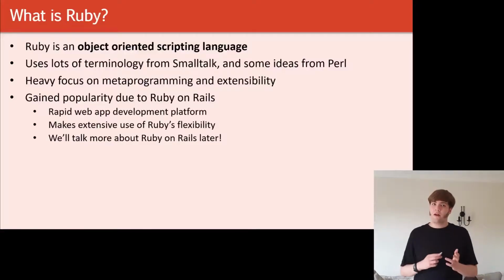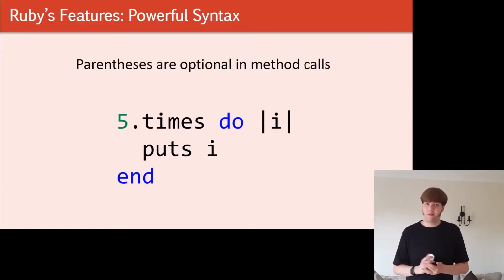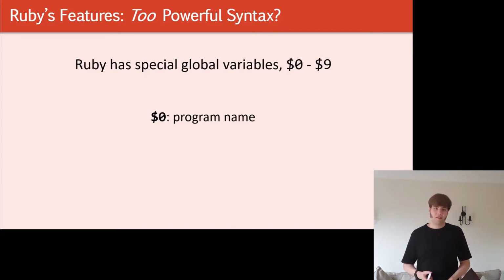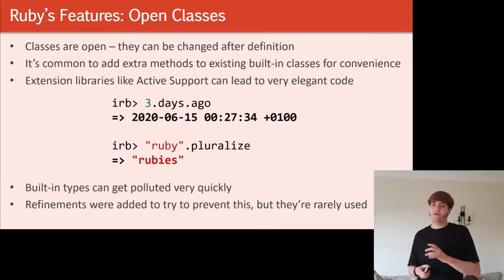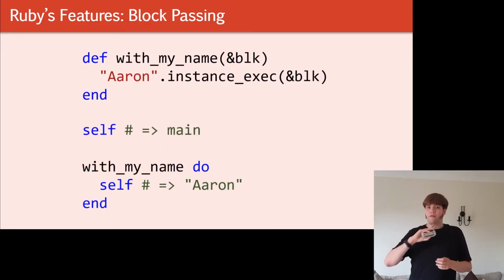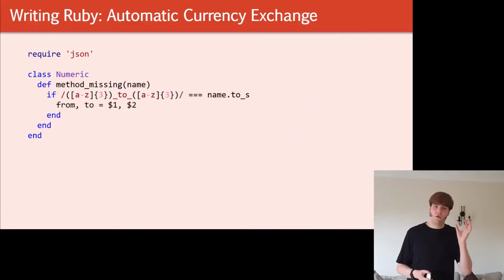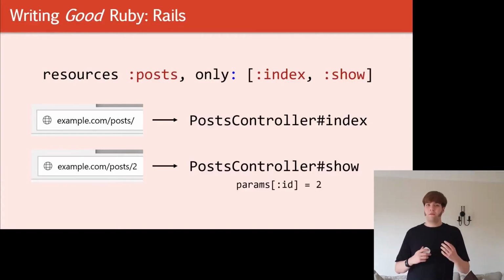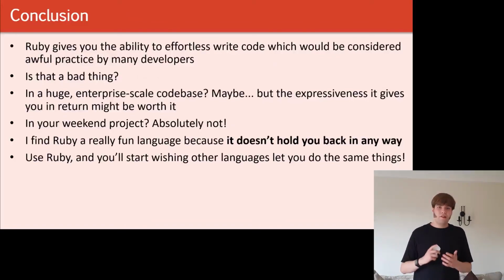The Power of Cursed Code: A Tour of Ruby - Aaron Christiansen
In software engineering, plenty of time is spent talking about best practices and how to write beautiful, legible code. But what if your language has the tools, methods, and syntax to actively encourage throwing all that out of the window?

Meet Ruby, a dynamic language with the syntax of Perl and the semantics of Smalltalk. With a crossover like that, chaos is bound to ensue! In this talk, I'll discuss the core principles of Ruby, how its flexible design influences the way you build software, and the ridiculous code concoctions this enables.